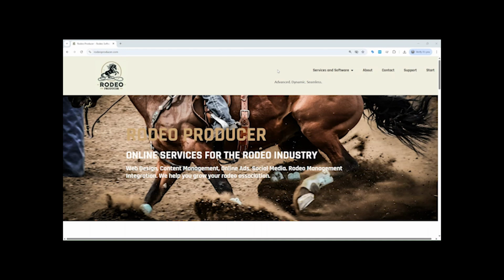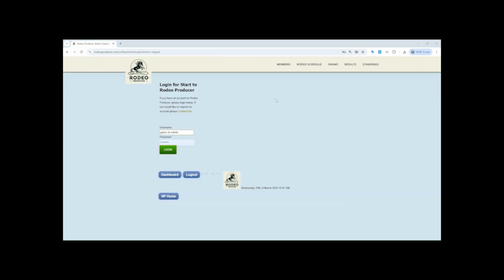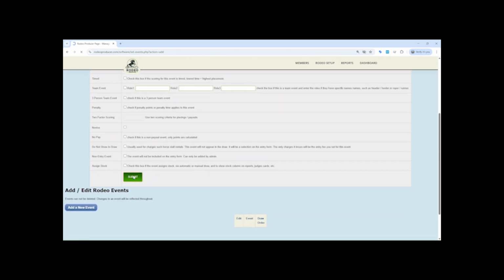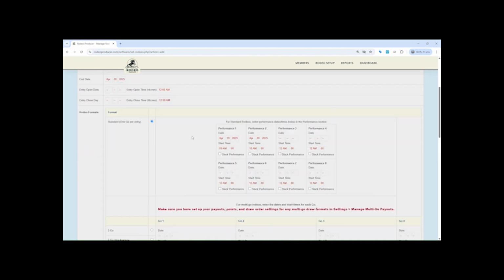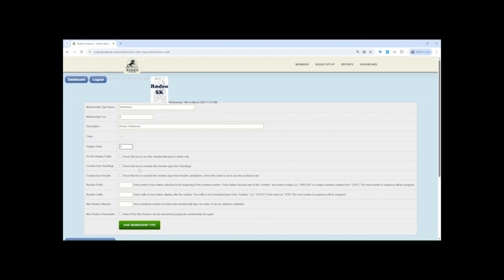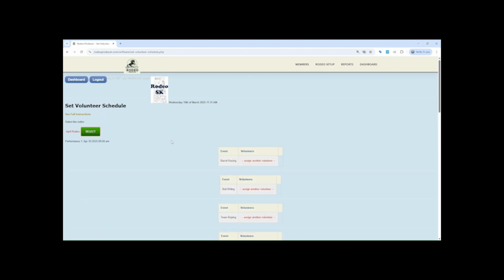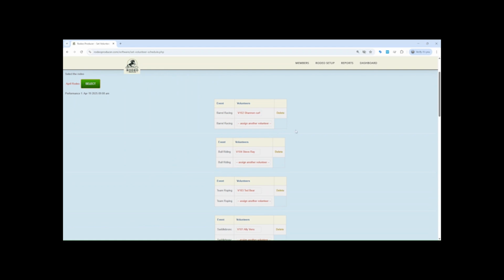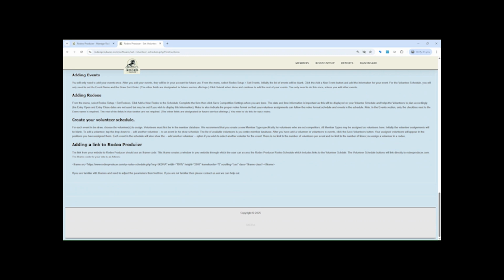Volunteer Scheduling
The Rodeo Volunteer Scheduler and Tracker is part of a bundle of software services from Rodeo Producer that also includes the Rodeo Revenue and Expenses Tracker. These rodeo software products are ideal for use by rodeo secretaries and rodeo office managers to help the ongoing scheduling and reporting duties of their organizations season.